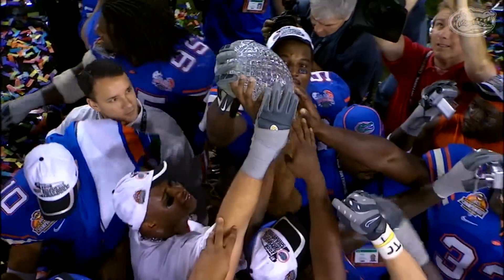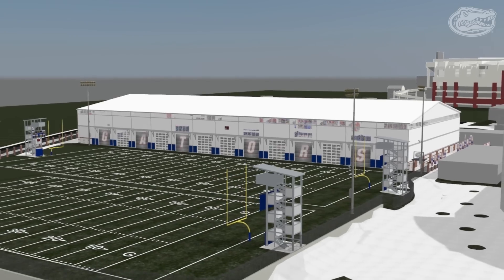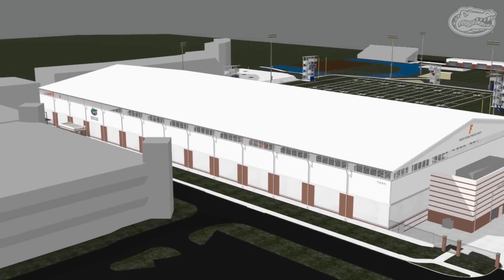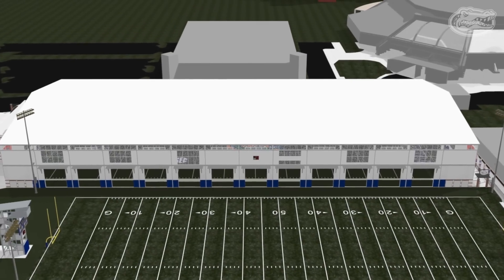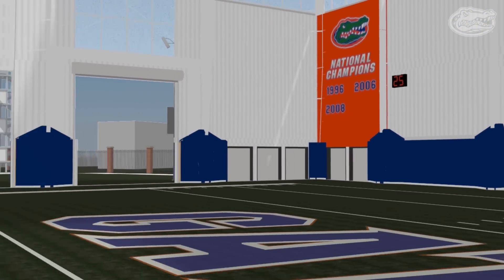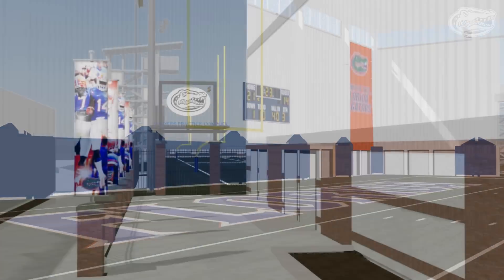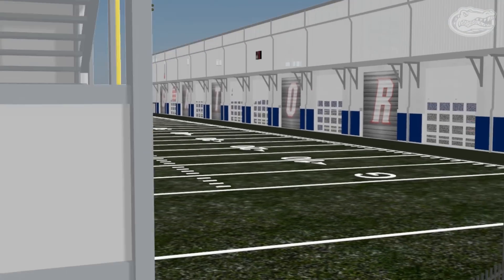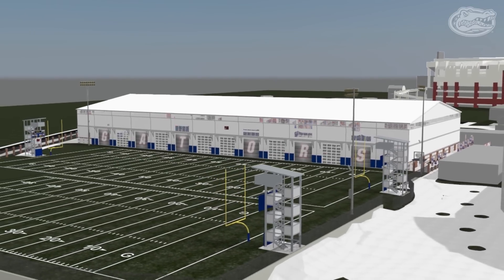Florida Football: Indoor Practice Facility Fly-Through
As construction nears completion, take a look at what the completed indoor practice facility will look like.